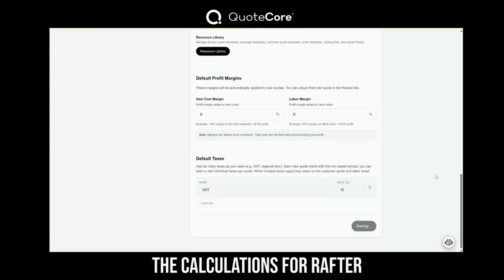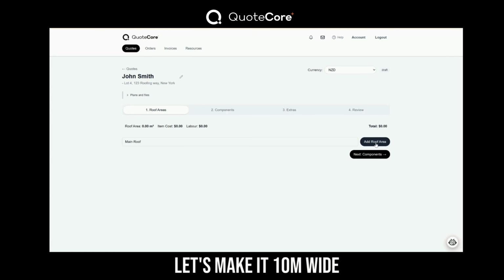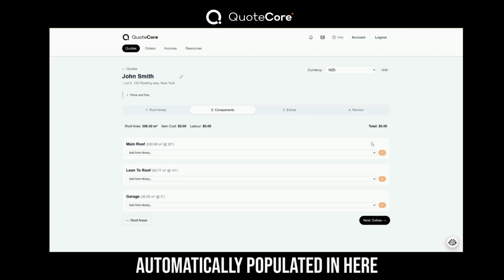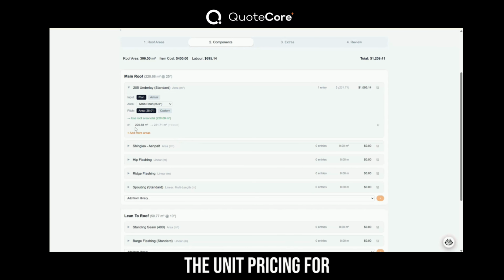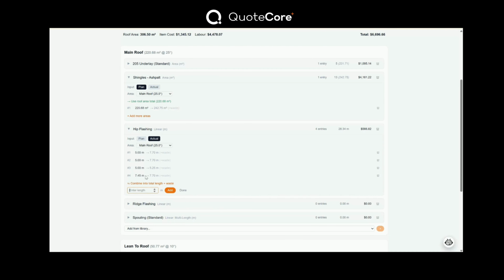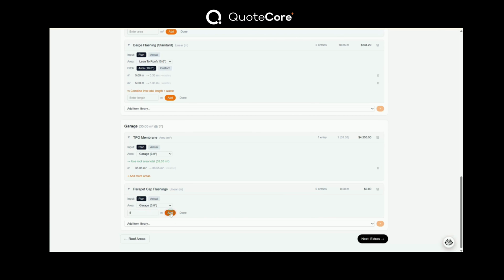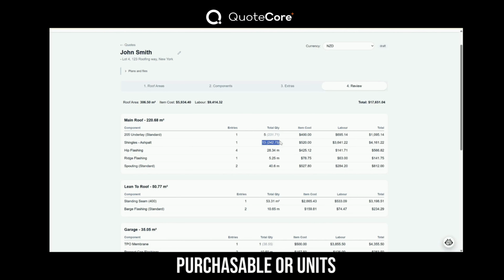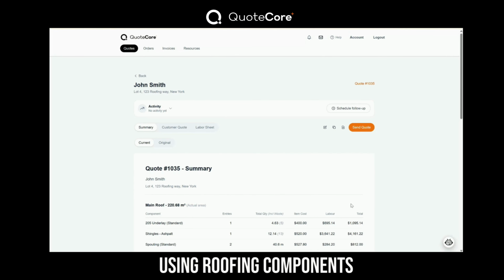Roofing Component Quote Tutorial in QuoteCore+ without Digital Measure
Already measured the roof on site or off the plans? Then the Component Quote entry mode is the fastest way to build your quote. In this tutorial, I'll walk you through creating a full roofing quote from your saved Smart Components - with pitch allowance, waste, pricing and labour applied automatically.

QuoteCore+ is the all-in-one quoting and job management software built by a roofer, for roofers. Quote, manage, grow.

WHAT'S COVERED

• Choosing Component Quote vs Digital Measure
• Setting Roofing as your industry default
• Adding multiple roof areas (main, lean-to, garage) with pitches
• Adding components to each roof area
• Plan vs actual measurements (and when each applies)
• How pitch and waste are auto-calculated
• Rounding up to rolls, packs and boxes
• Creating a Smart Component on the fly
• Adding extras (delivery, site measure)
• Setting profit margin and confirming the quote
• Creating and sending the customer quote

CHAPTERS
00:01 - Set Roofing industry default
00:30 - Create a new quote
01:03 - Choose measurement system
01:27 - Component Quote entry mode
01:51 - Add your roof areas with pitches
03:28 - Open the Components page
04:23 - Add components to each roof area
05:41 - Plan vs actual measurement (underlay)
06:33 - Shingles, hip flashing and pitch
08:07 - Ridge flashings and spouting
08:32 - Lean-to and garage roofs
10:00 - Create a component on the fly
10:26 - Add extras (delivery fee)
10:48 - Review, margin and confirm quote
11:54 - Edit, customer quote, send

RELATED BLOGS